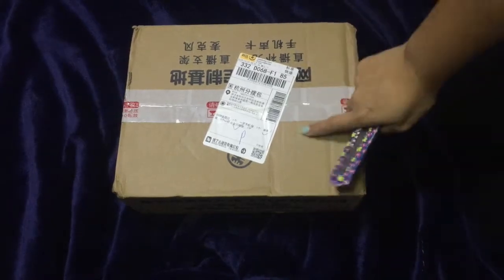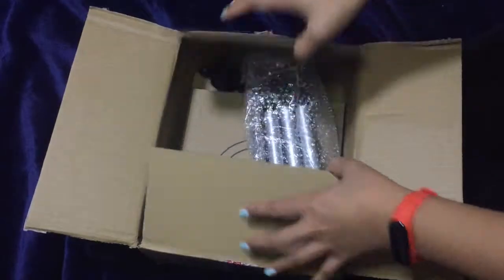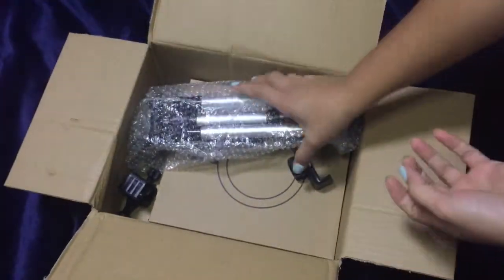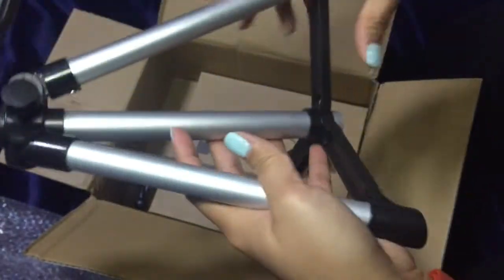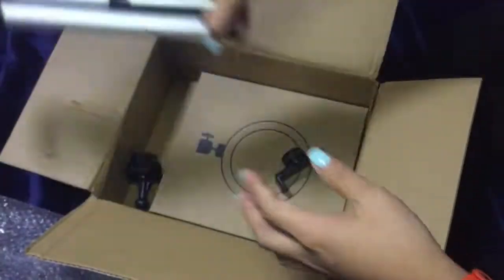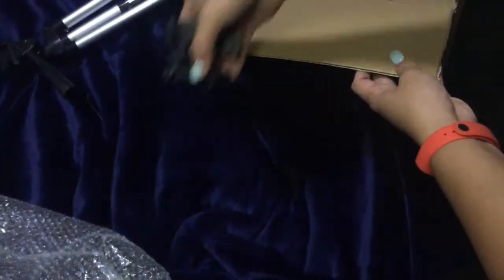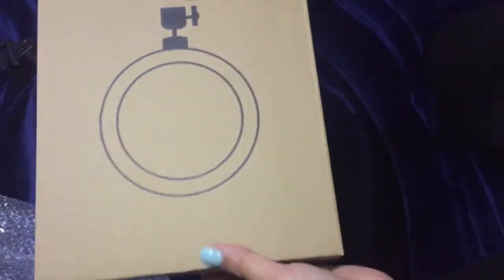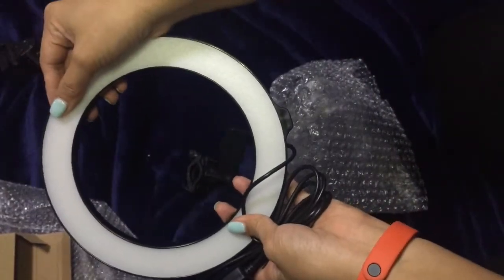RING LIGHT UNBOXING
I finally bought my first ever ring light in a Chinese app- Taobao. I guess it was really worth it. Quality checked and all.